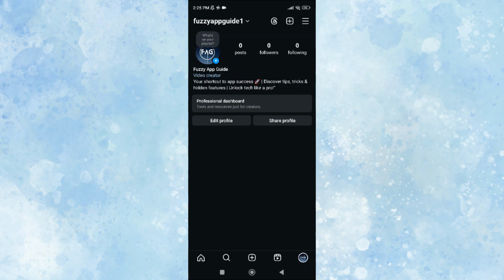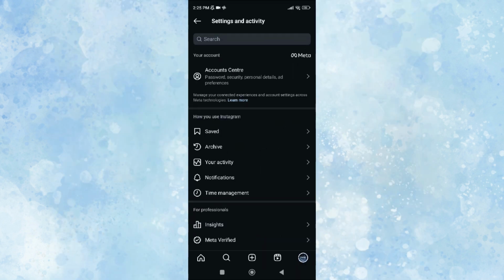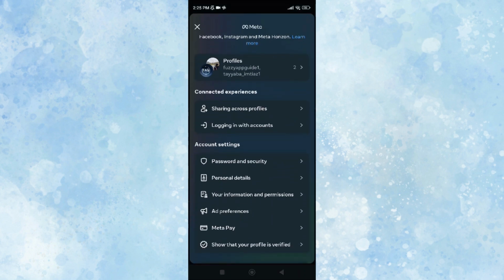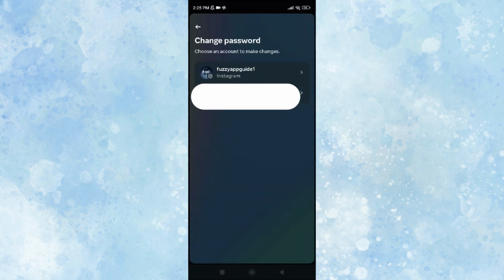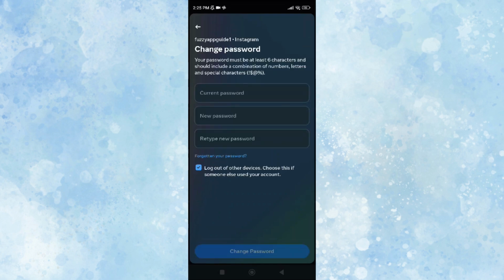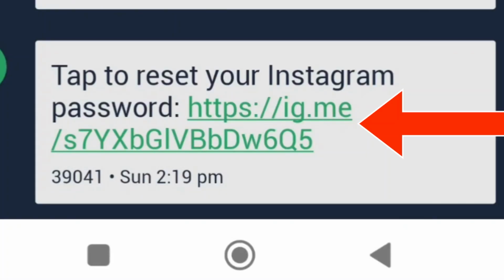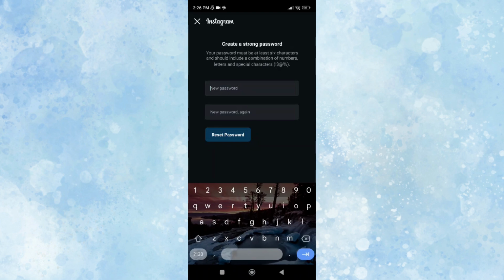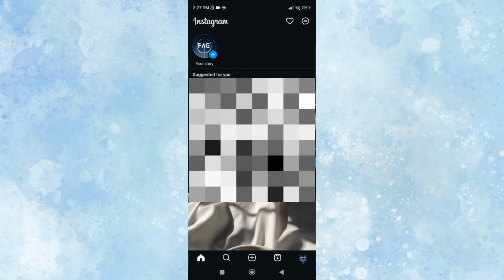Forgot Your Instagram Password? Reset It While Logged In - Quick & Easy Tutorial!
Forgot your Instagram password but still logged in? Don’t worry, we’ve got you covered! In this quick and easy tutorial, I’ll walk you through the exact steps to reset your password while you’re still logged into your account.

Steps Covered in This Video:

- Navigate to your Instagram settings.
- Access the Account Center.
- Reset your password securely using the password reset link sent to your phone or email.

This guide is perfect for anyone who can’t remember their password and needs to reset it quickly. Follow along and secure your account in just a few minutes!